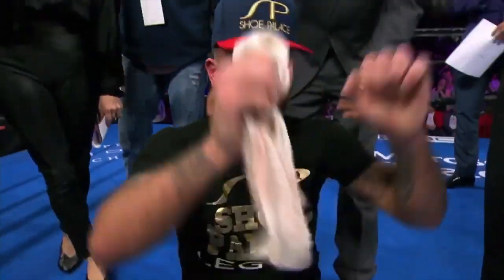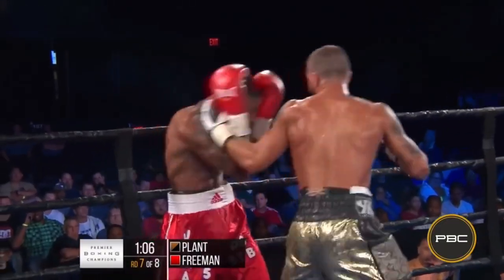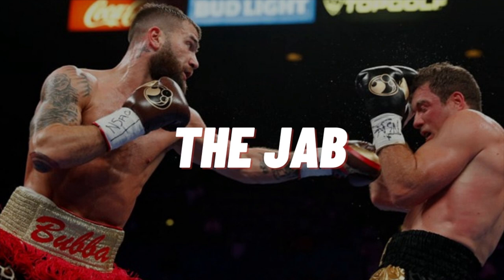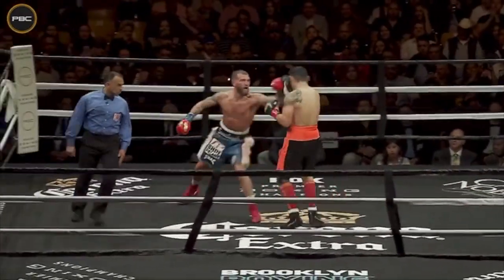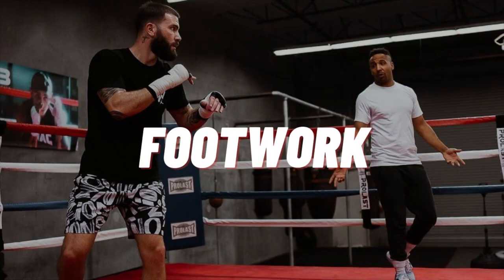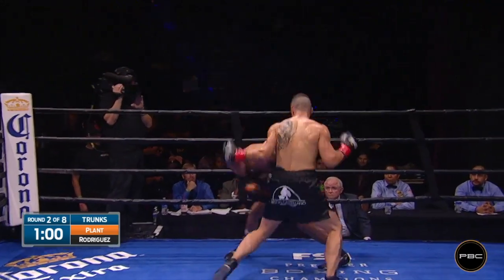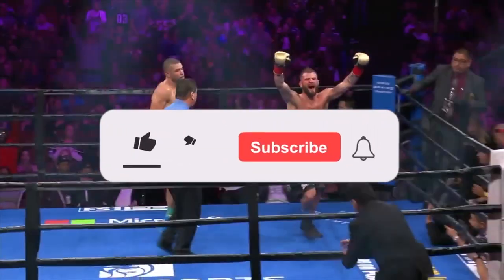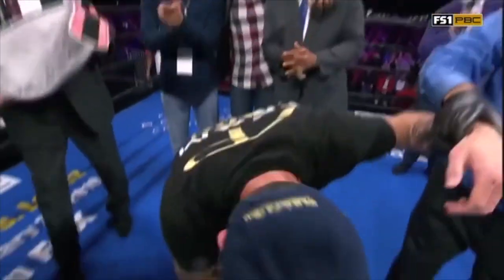Caleb Plant's Pure Boxing Style | Breakdown Analysis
Caleb Plant is without a doubt still one of the rising stars in the sport of boxing today due to his pure boxing style. After winning the IBF Super middleweight title in 2018, many have enjoyed watching the tennessean pure boxing style. In this video I breakdown his boxing style.